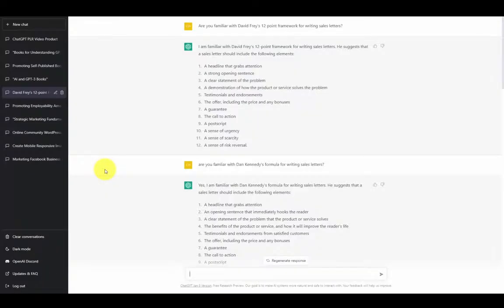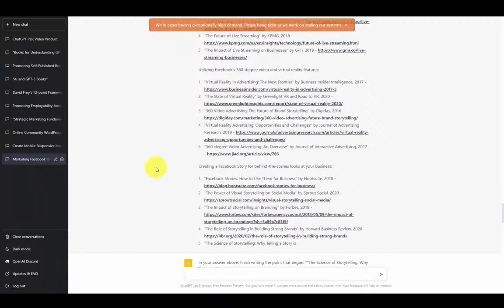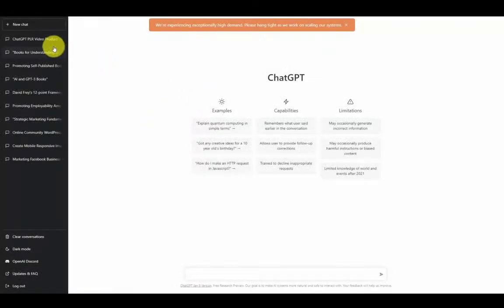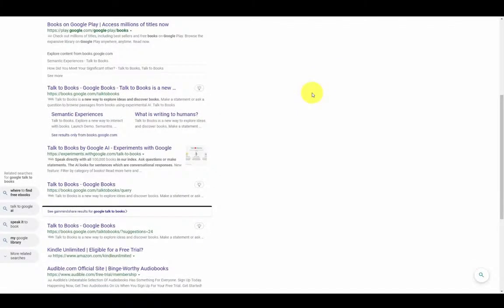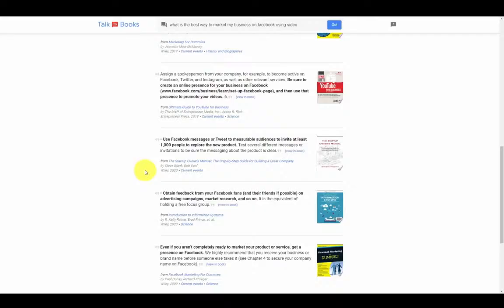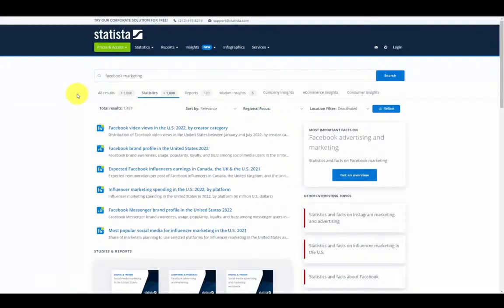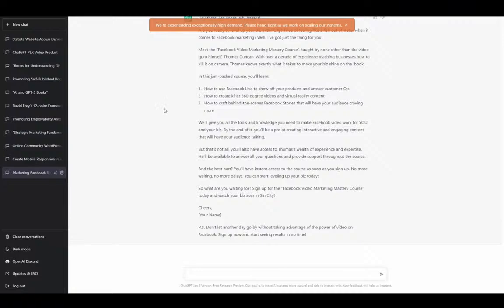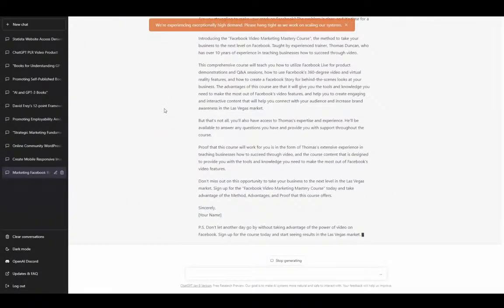FREE ChatGPT Masterclass Part 1 | Introduction & Prompt Basics Live | Sprintzeal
Welcome to Part 1 of Sprintzeal’s FREE ChatGPT Masterclass LIVE.

This beginner-friendly session introduces the fundamentals of ChatGPT and explains how to communicate effectively with AI tools.

In this session, we will cover:
1. Introduction to the Tutorial Masterclass
2. ChatGPT Conversation Conventions
3. Google Talk To Books – using Google AI-powered search
4. ChatGPT workaround for up-to-date statistical information
5. Choosing the right sales letter framework using AI

🎓 This is a 100% FREE LIVE training session.
📌 No payment required.